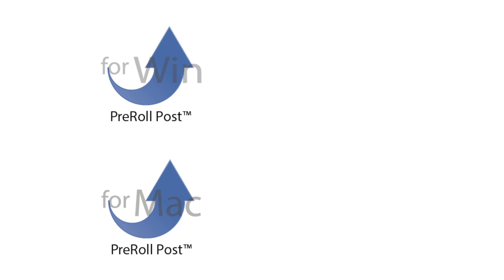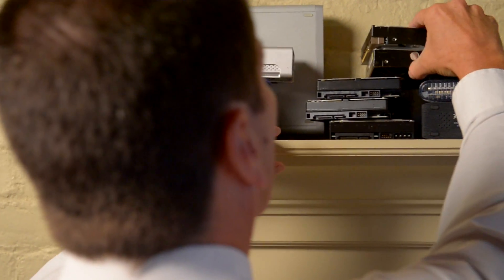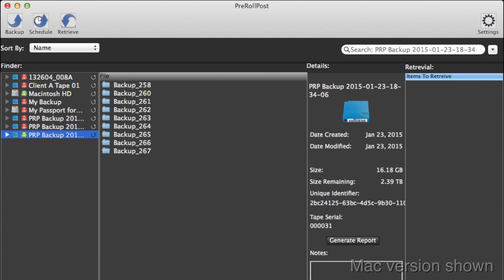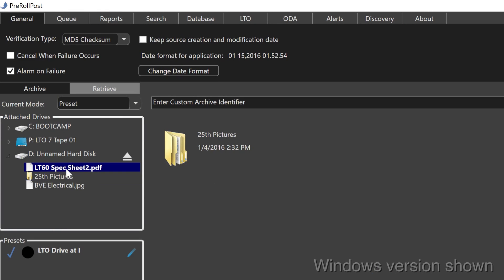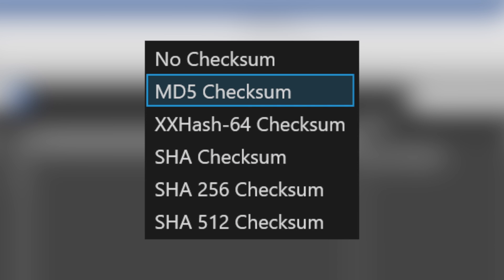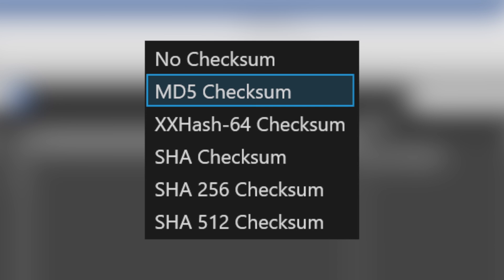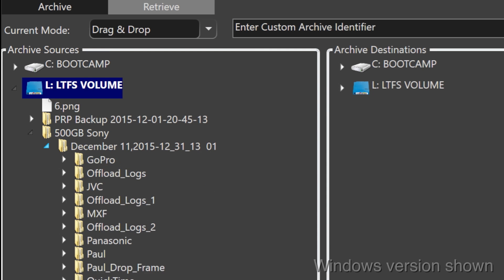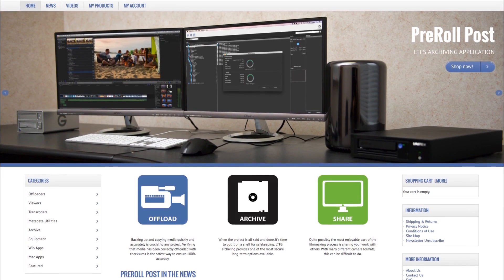PreRoll Post Macintosh and Windows Overview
PreRoll Post is an LTFS archiving application that is compatible with any LTO drive or Sony's Optical Disc Archive. Archiving your assets is easy and secure with PreRoll Post for Macintosh or Windows users. To download a free demo of PreRoll Post